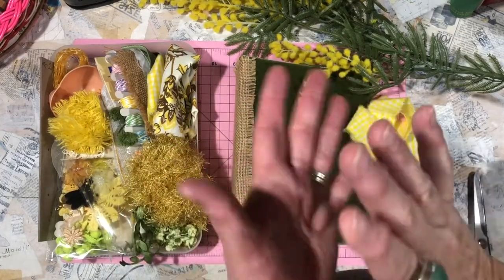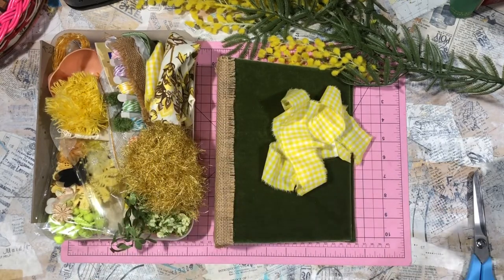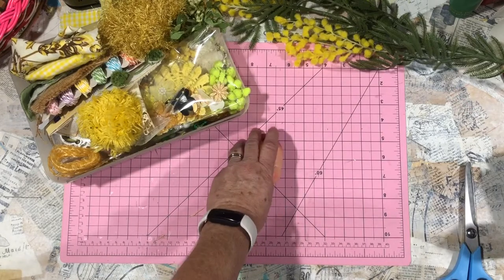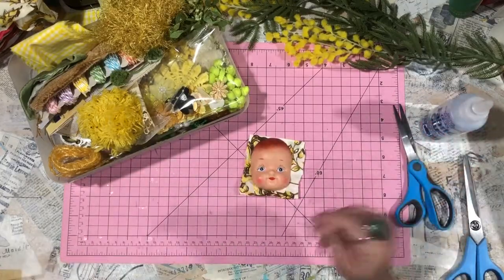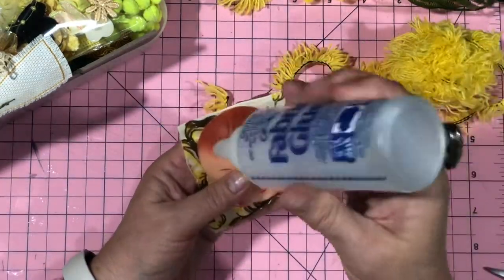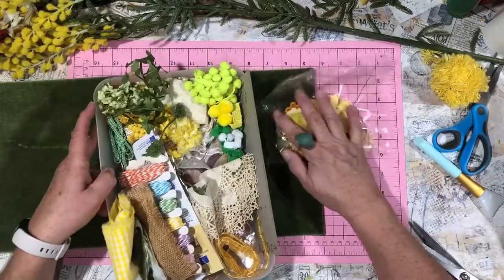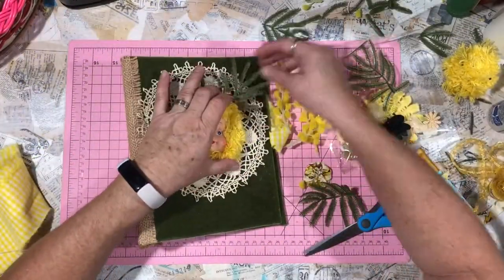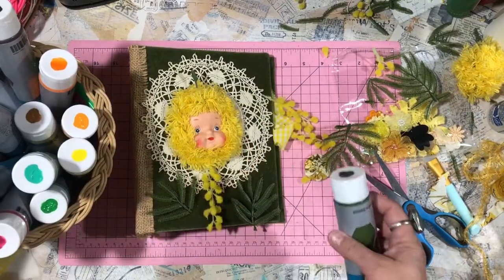Part 2 of my Wattle bush baby junk journal…. Making the wattle baby face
Hi all, here is part 2 of making a junk journal from start to finish! The topic is May Gibbs bush babies. I hope you’ll enjoy these videos… Valita x *This journal is now on hold*